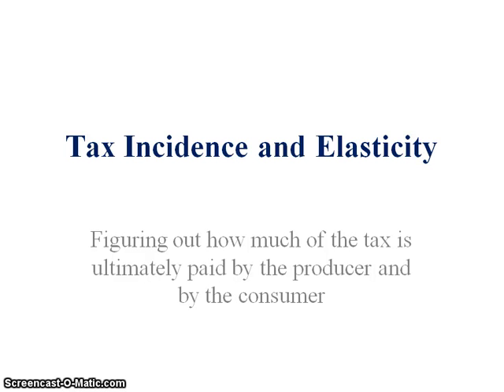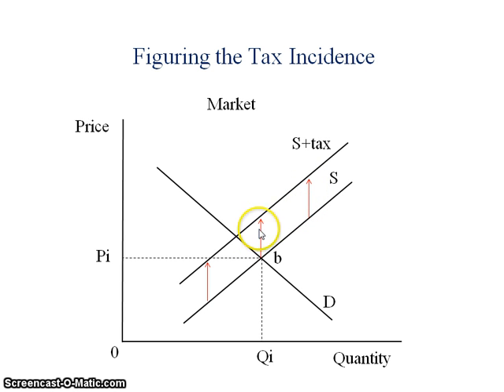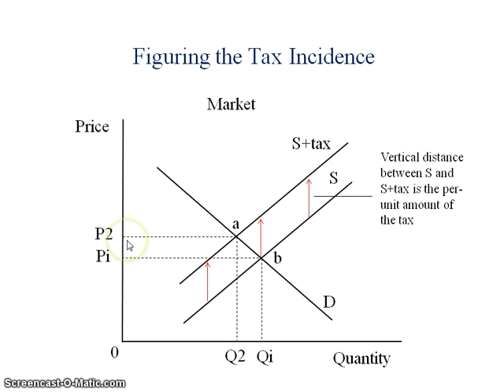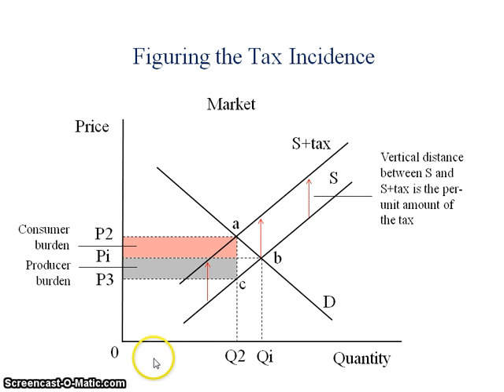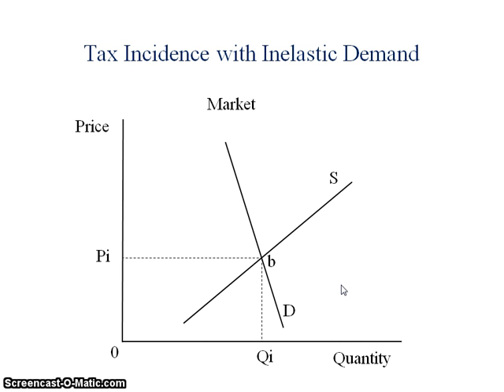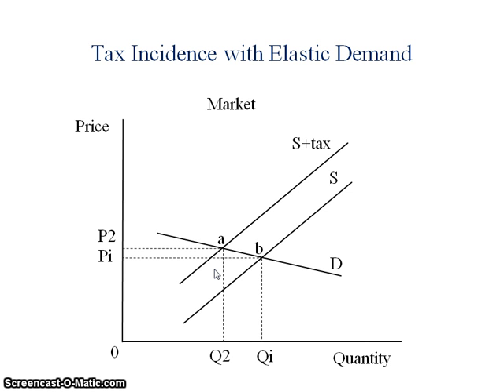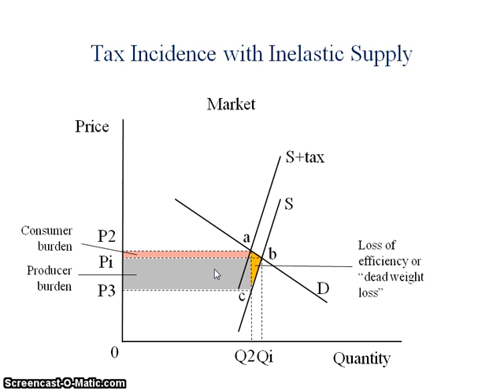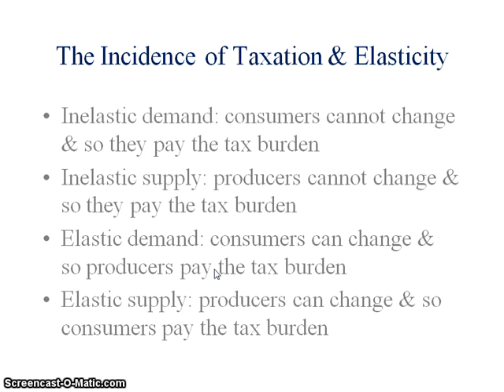Incidence of Taxation - How to Graph It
A video about graphing and figuring out the incidence or burden of excise or per-unit taxes. Later in the video the concept of tax incidence is applied to the concept of elasticity.